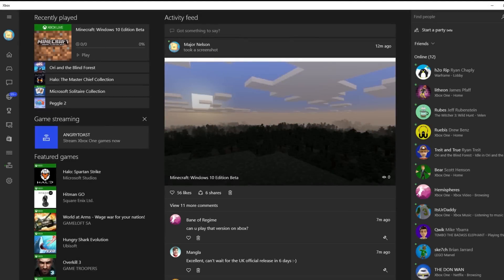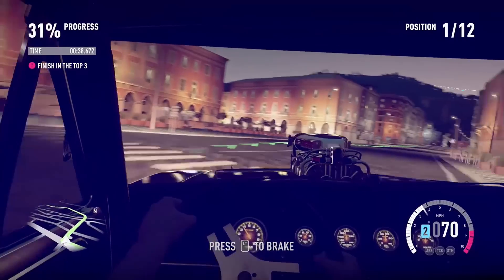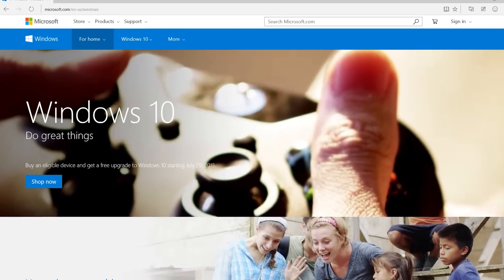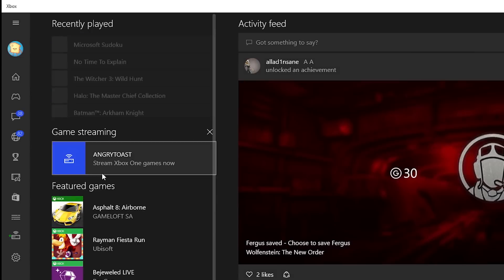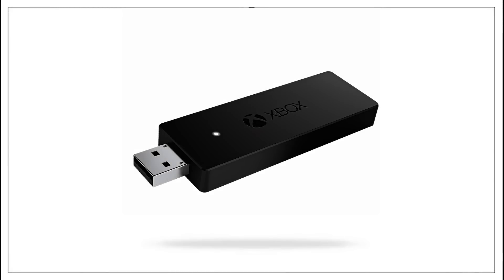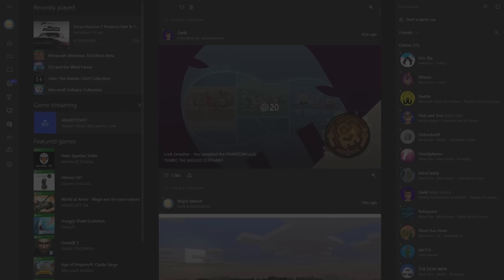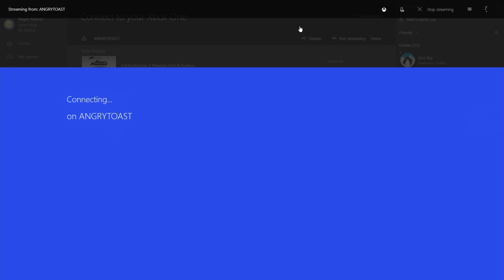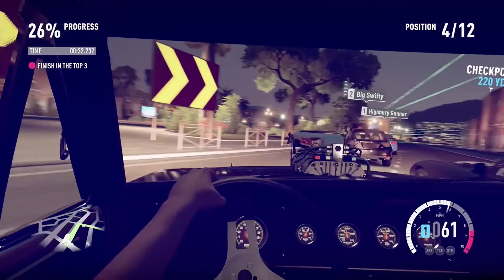Walkthrough: Stream Xbox One games to your Windows 10 PC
Larry Hryb, Xbox Live's Major Nelson walks through how to stream your Xbox One games to your Windows 10 PC.